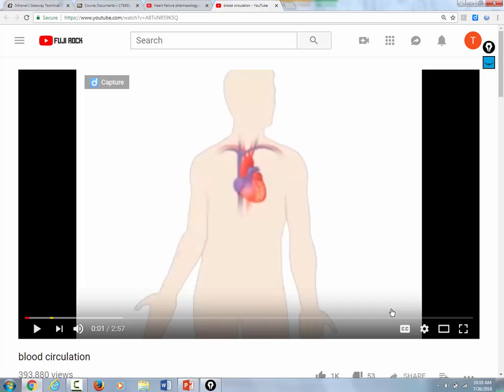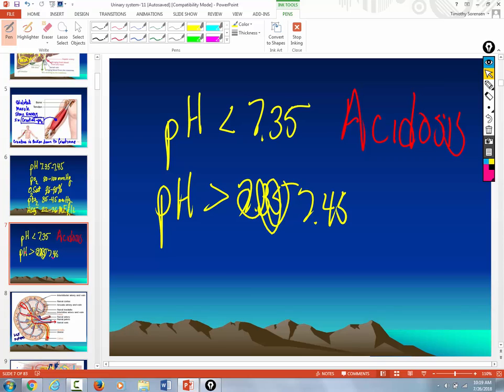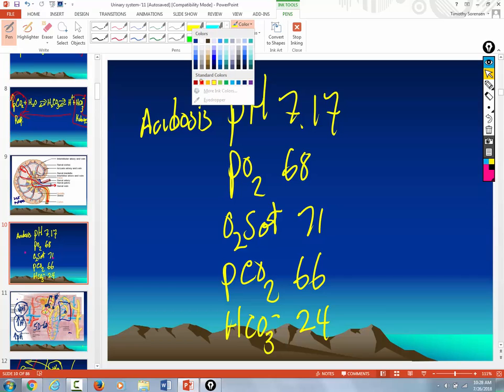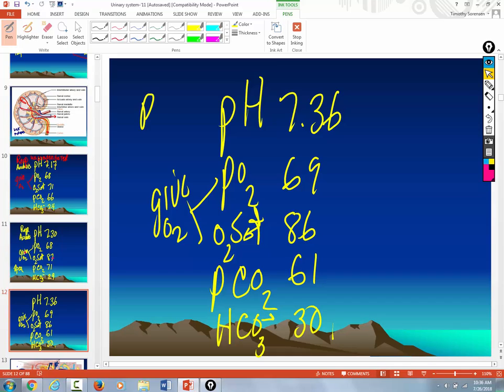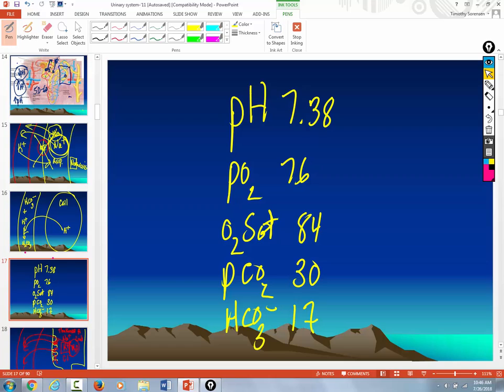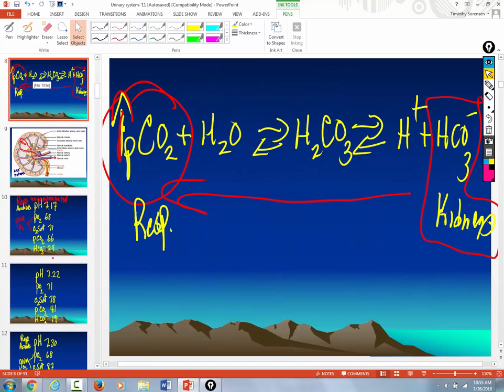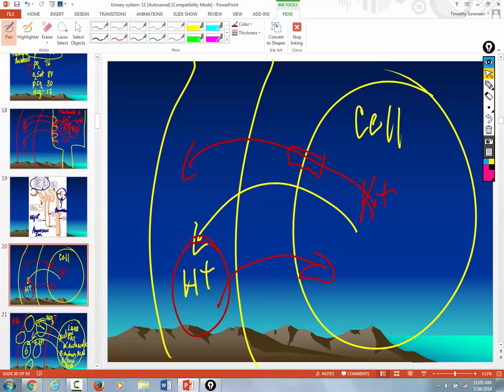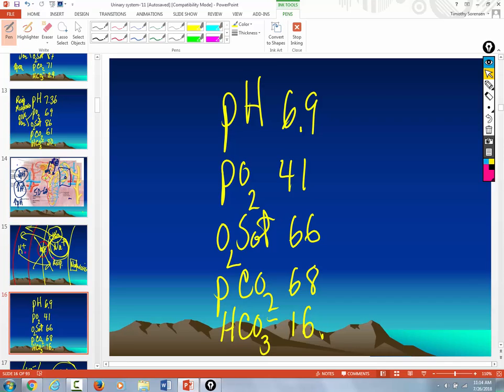Advanced A&P july 26 part 2 morning